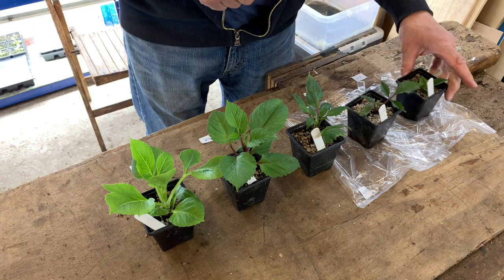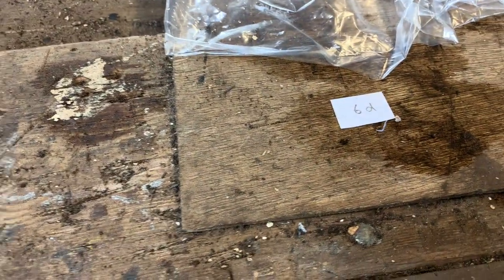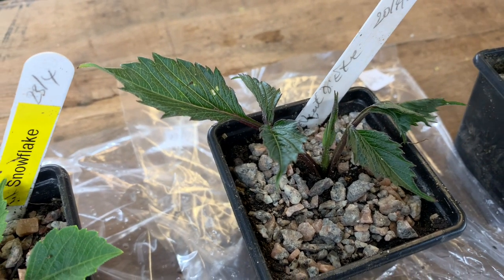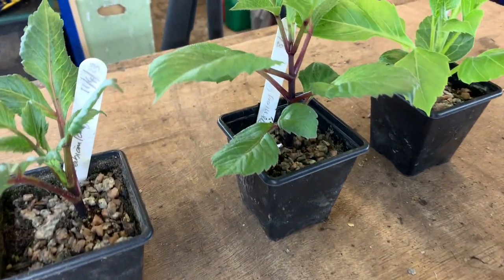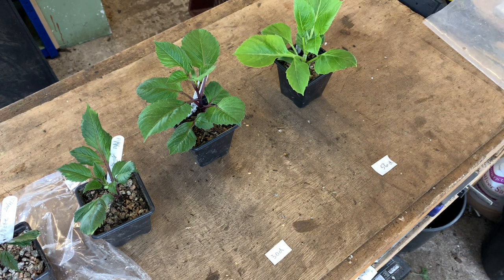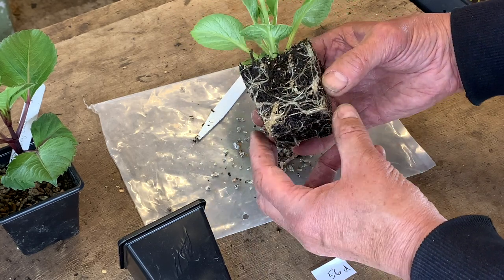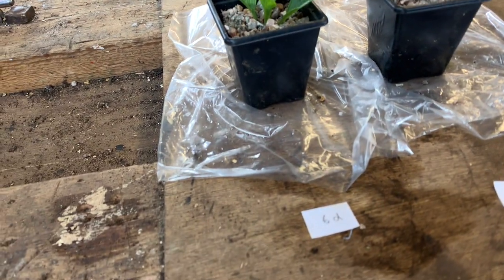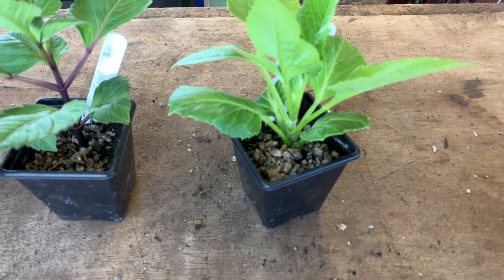What your Dahlia cuttings SHOULD LOOK LIKE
We demonstrate what dahlia cuttings should look like at different stages after taking the cutting.  Some of these tubers are showing signs of distress, and we discuss what to do about it.